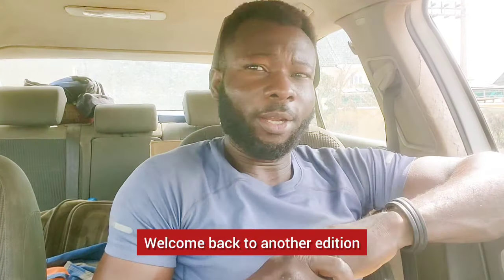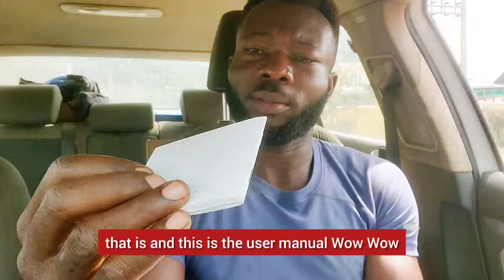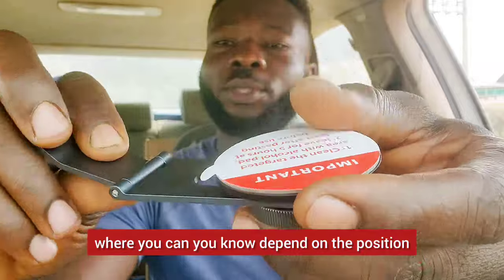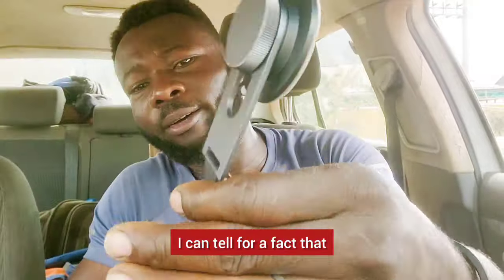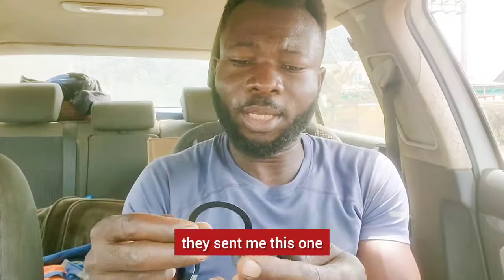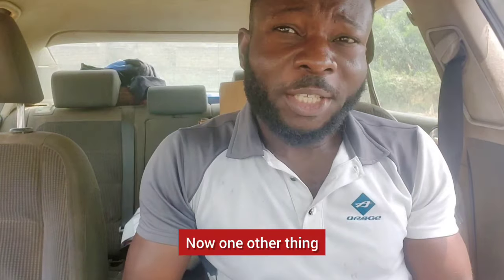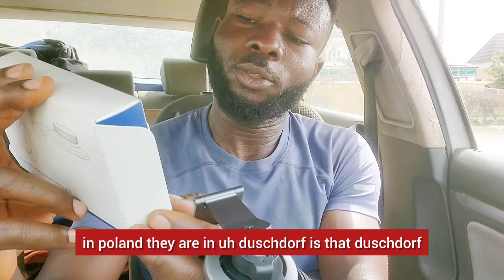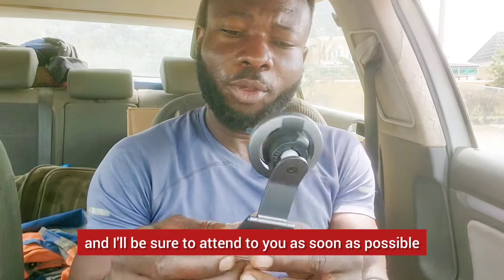Syncwire Dashboard Magsafe smartphone holder Reviews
syncwire spmartphone Car dashboard mount device.

this product was sent to me by syncwire company for review.

I will be review this product thoroughly and be as transparent as water.

by the end of this video, you will be able to not only know about it, but it possible application beyond the manufacturer recommendations.